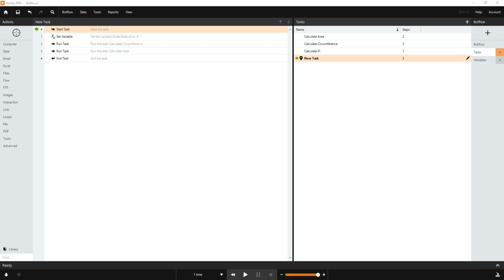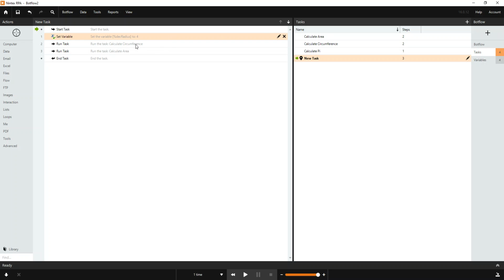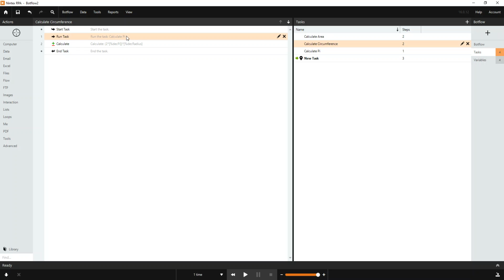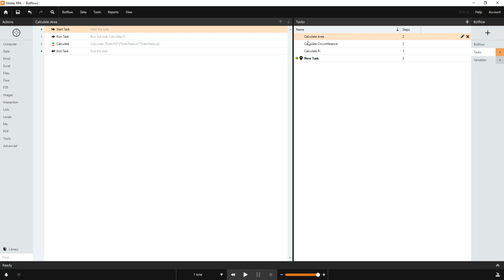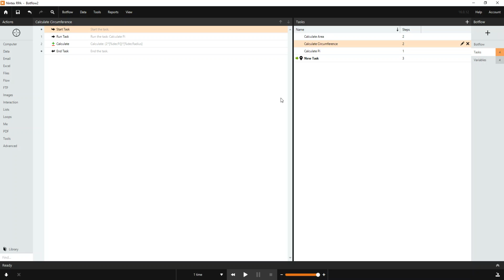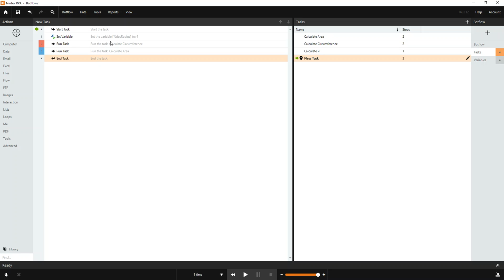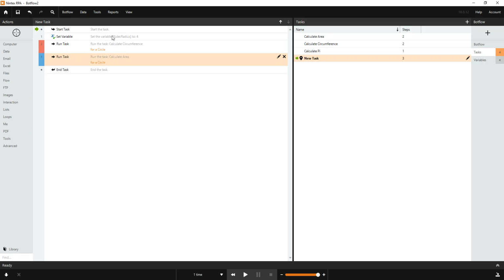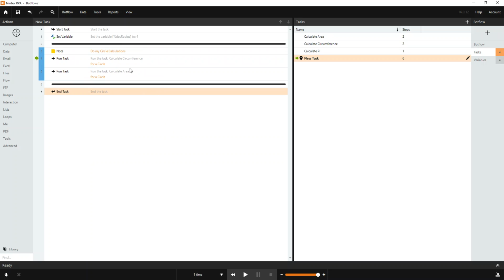Nintex RPA Reuse 102